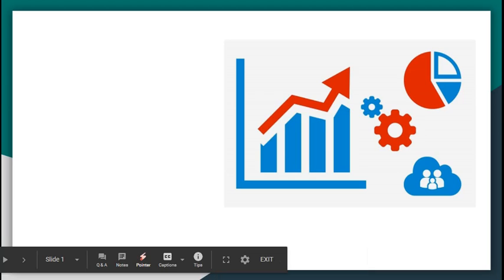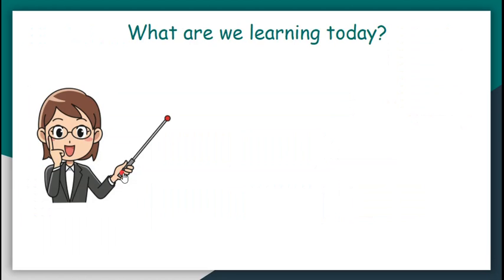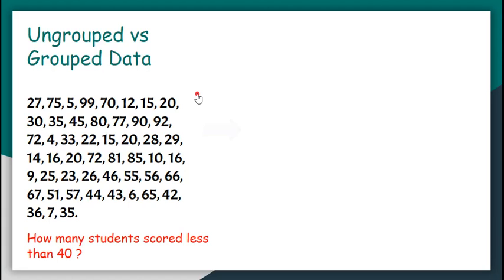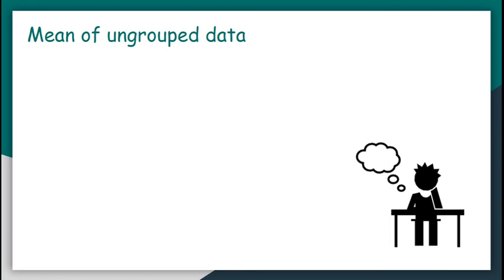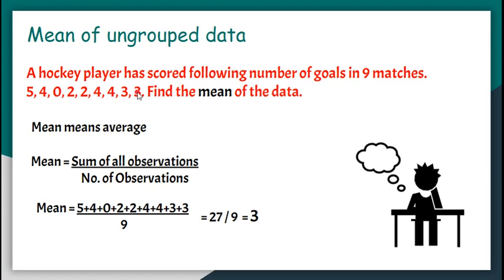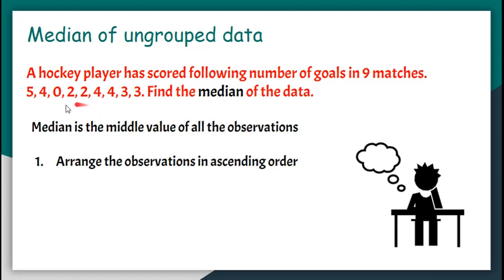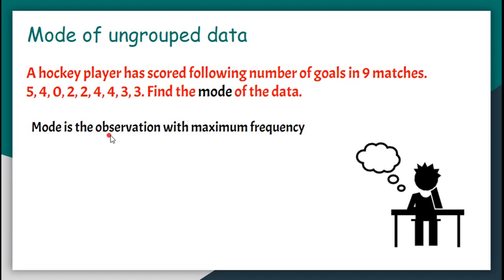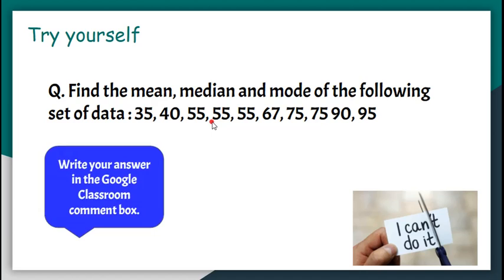Statistics- Recall men, median and mode for ungrouped data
Maharashtra SSC Grade 10 Math-I
Chapter: Statistics